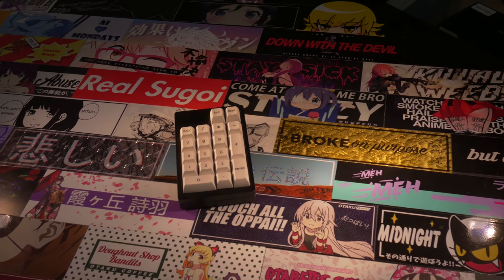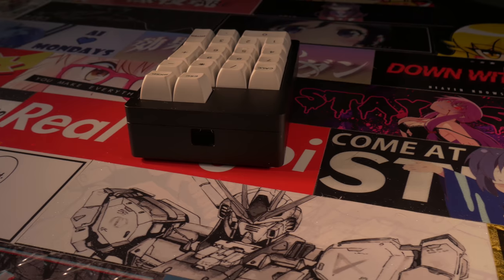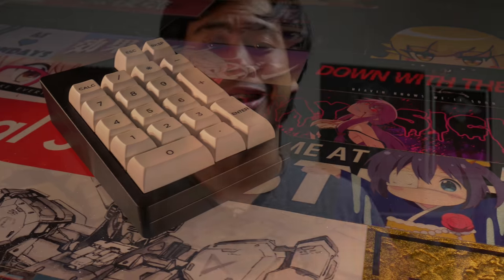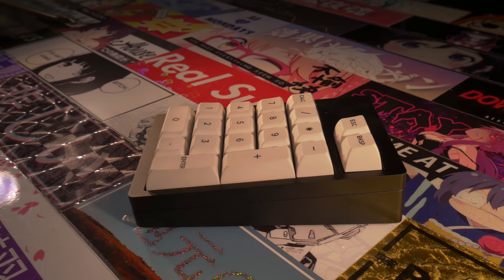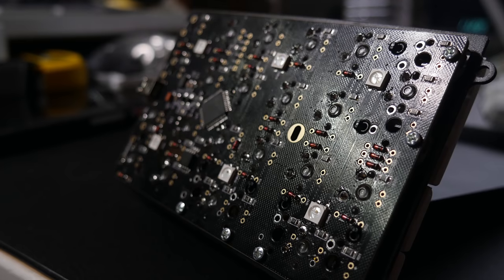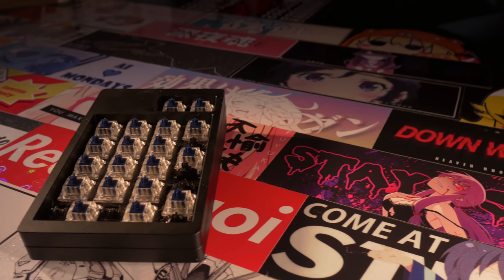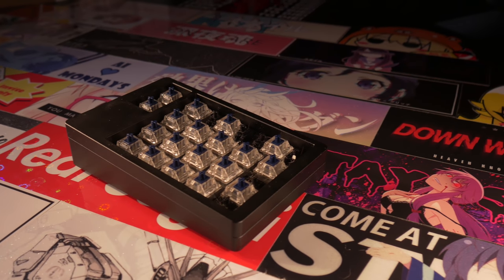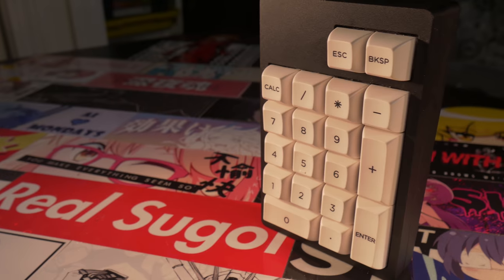KBDPad v2 Review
A numpad for numerical needs.